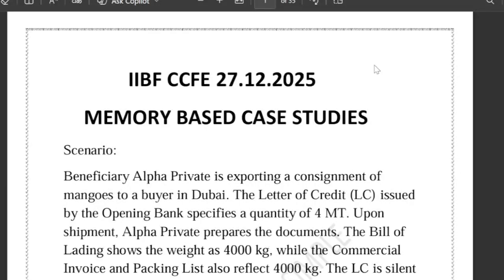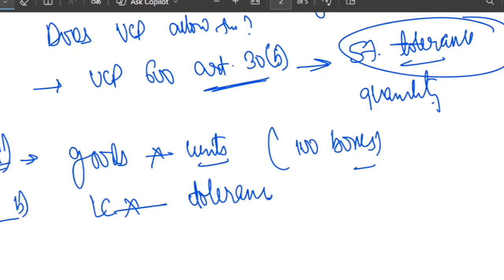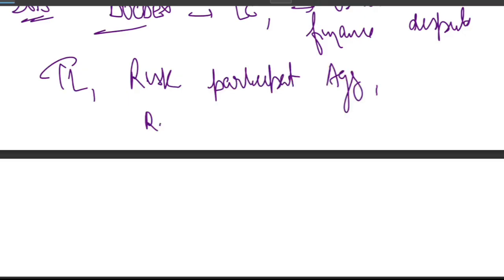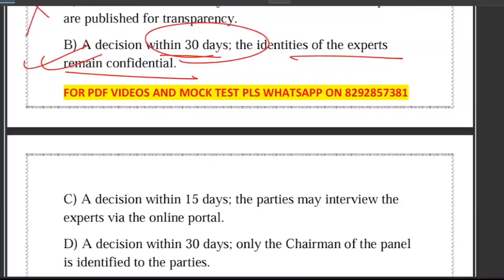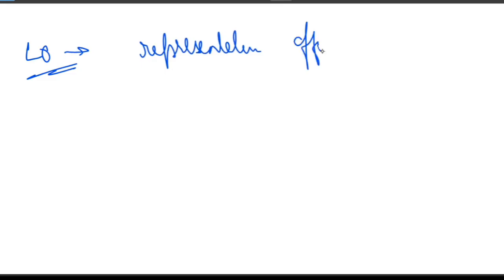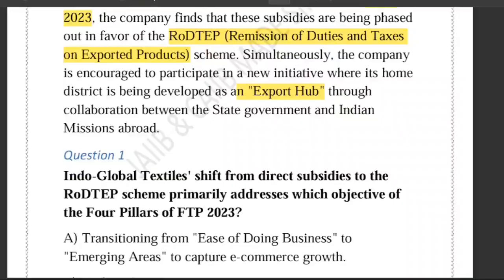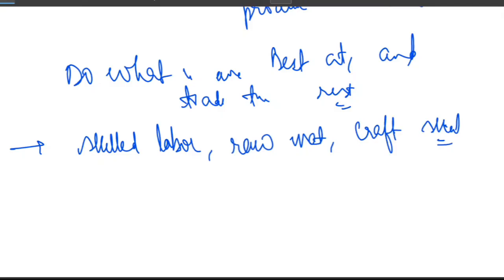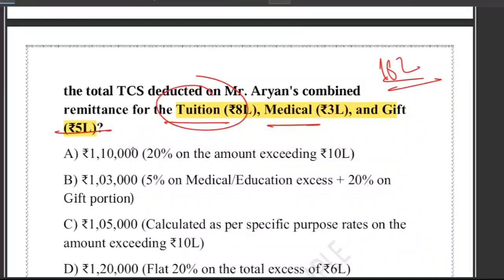**MASTER IIBF FOREIGN EXCHANGE OPERATION EXAM : 27.12.25 ! RECALLED QUESTIONS & ANSWER **